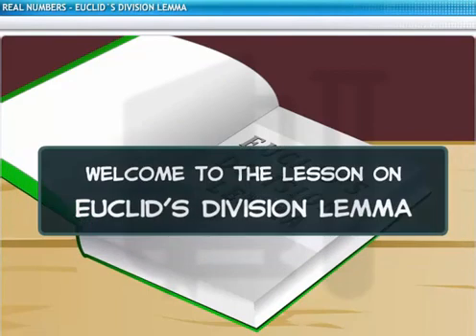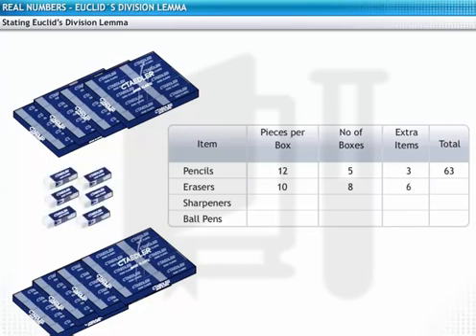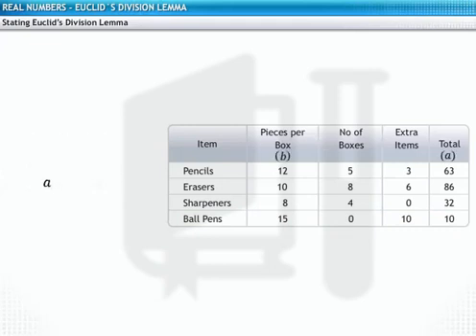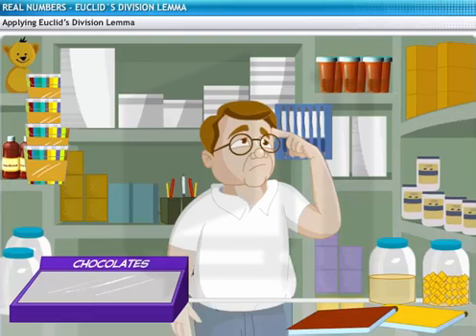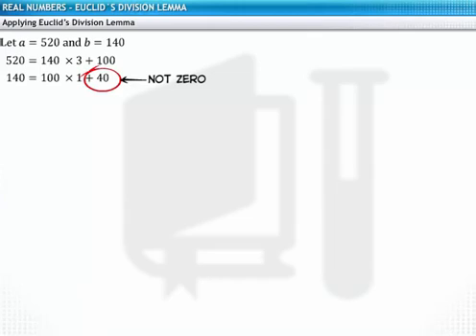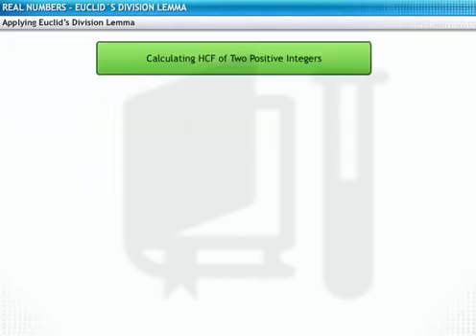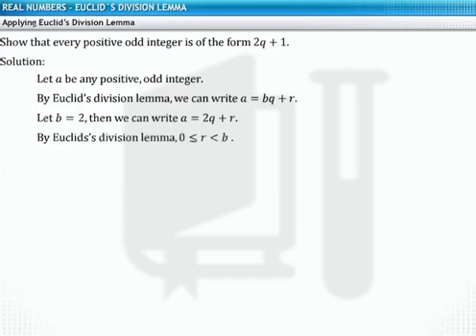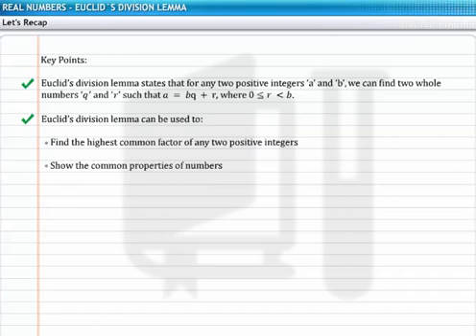Cbse, Class 10, Mathematics, Real Numbers Euclid’S Division Lemma